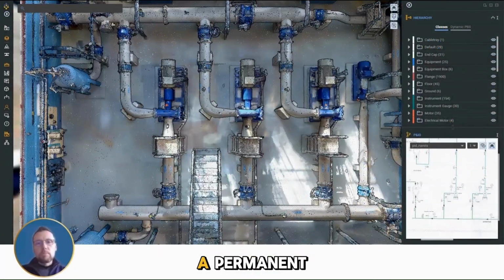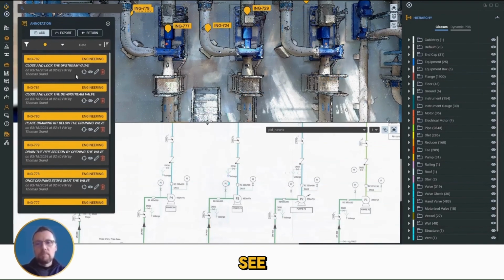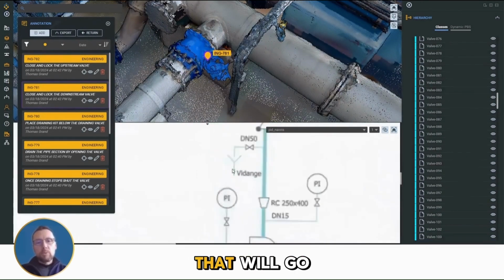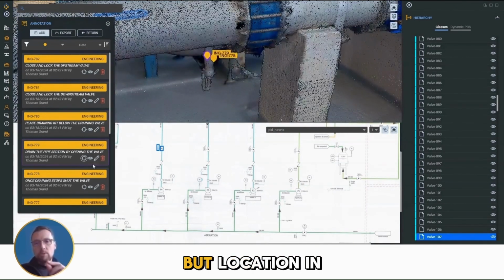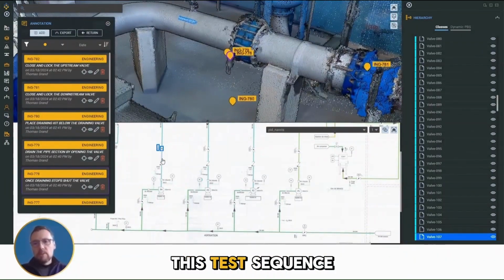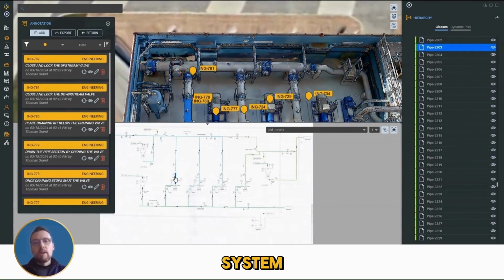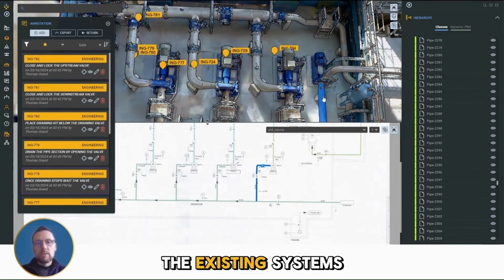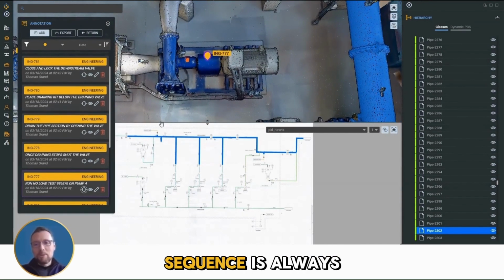Samp use case: Tests, commissioning and startup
Samp usecase video series▶️

With Samp, test at the crossroads of geospatial & systems 📋✅

Preparing, sharing and executing field tests requires a simultaneous understanding of geospatial and systems constraints:
● Space is split in singular volumes (areas, buildings, levels, rooms)
● Systems have a transverse logic, cutting across the volumes in space

sharedreality offers a dual view of the site and the systems 🔦

Prepare and share punch lists, where each step is visually associated with an equipment or a location in space (e.g. welds).

When performing tests, know what is upstream and downstream, not just visually, but also in the system's logical diagrams.

Test sequences preparation is greatly reduced, and safety is improved, despite tight commissioning schedules ! ⌛️⛑